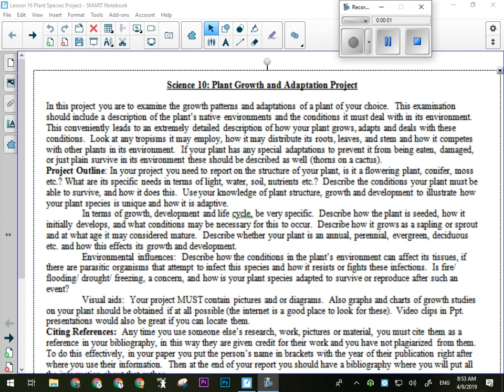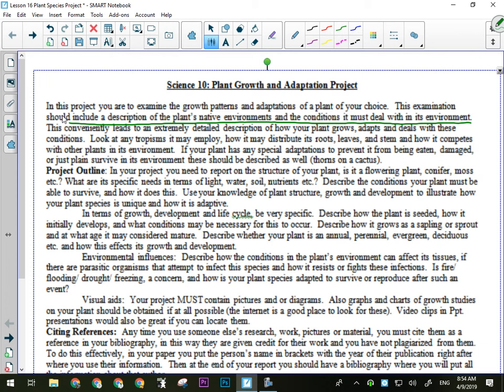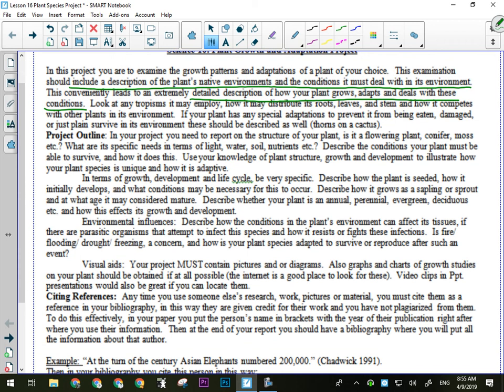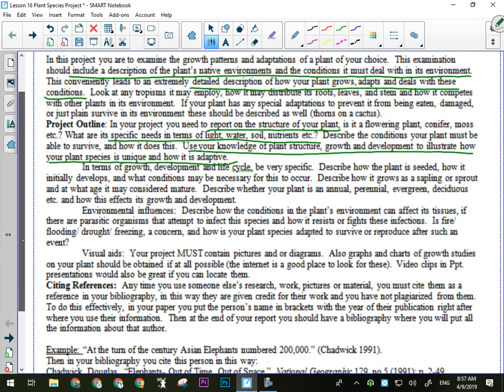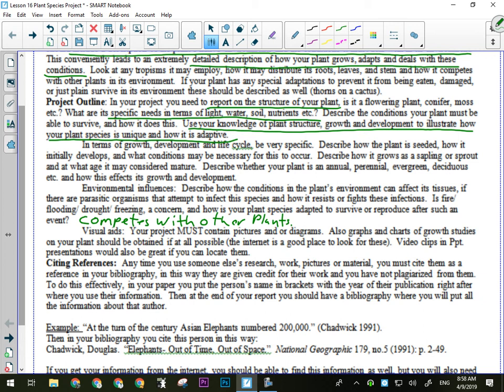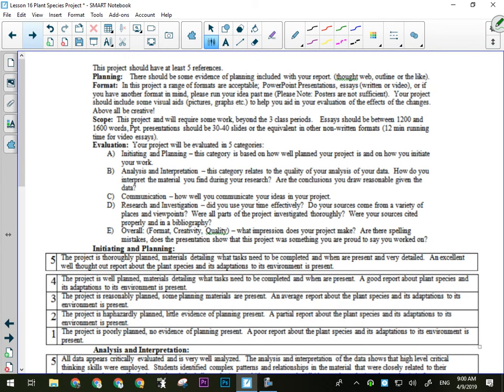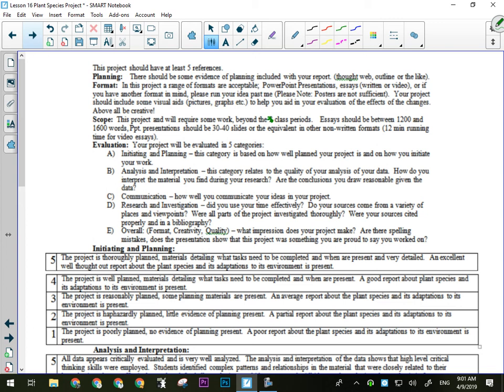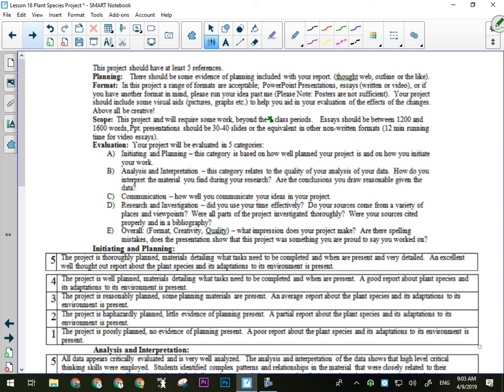Science 10 | Plant Species Project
Instructions and tips.